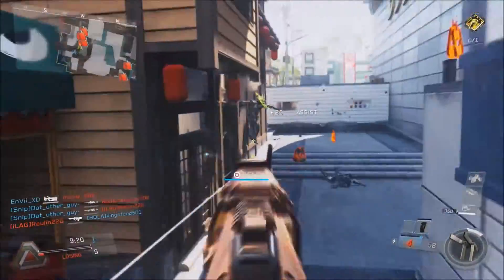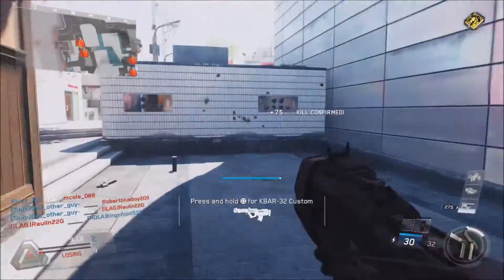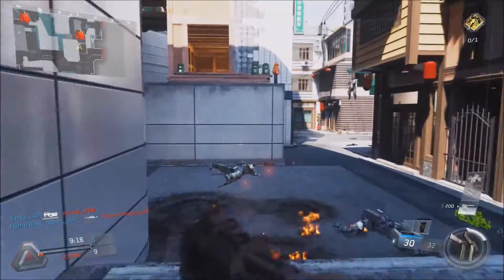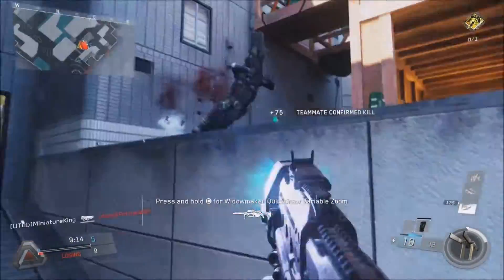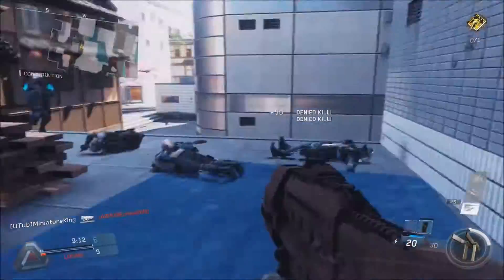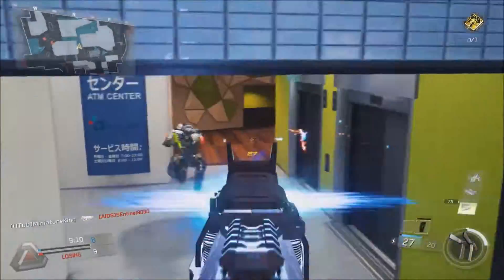NEW INFINITE WARFARE BETA UPDATE! (NEW MAP & GAME MODE!)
New Map Added To the Beta As Well As Kill Confirmed!